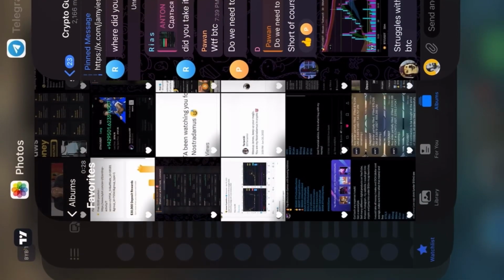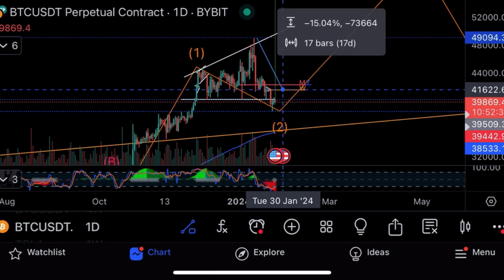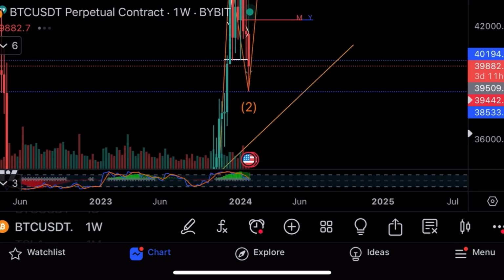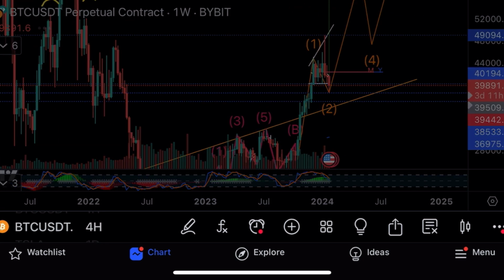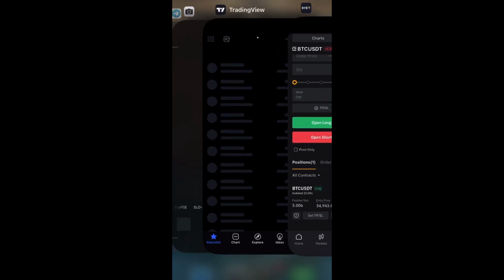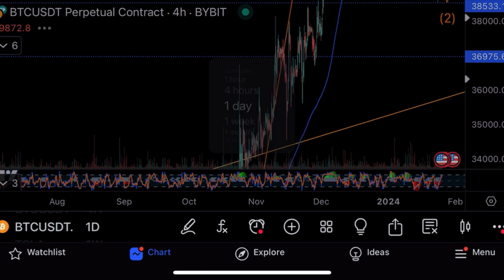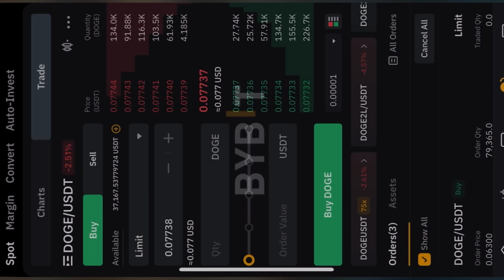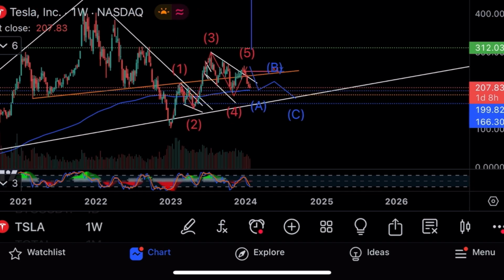FOUND SOMETHING IMPORTANT FOR BITCOIN AND TESLA STOCK AND BUYING MORE NOW!!!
In this video i buy tesla and bitcoin